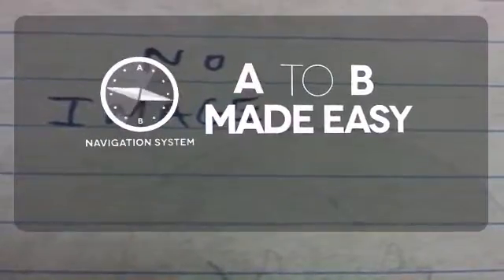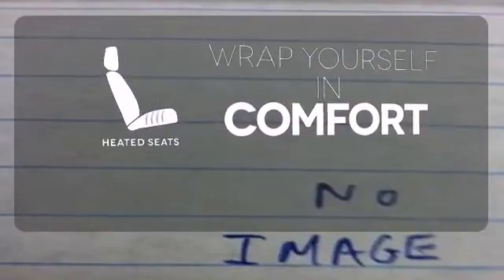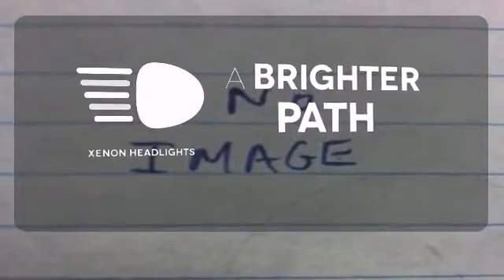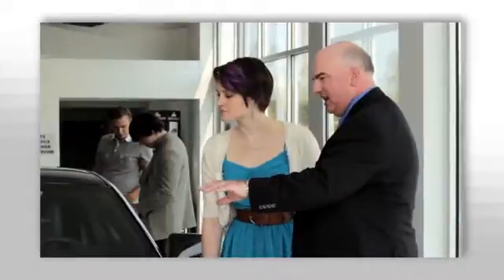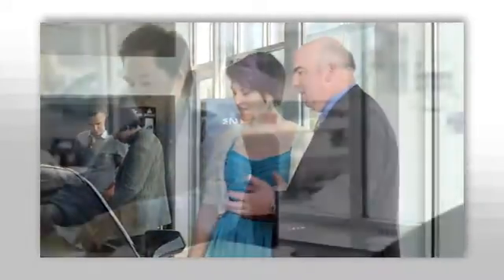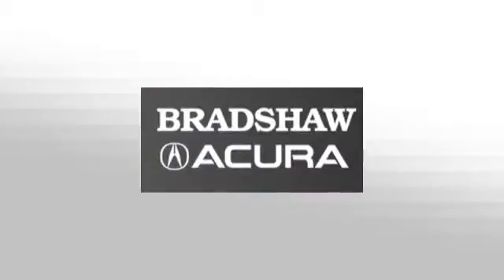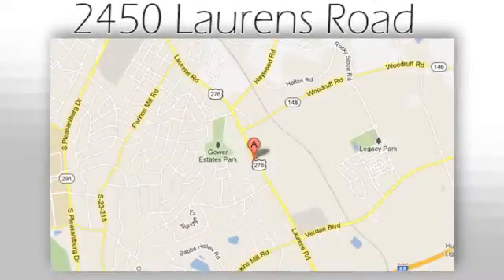2014 Acura RDX Greenville SC Easley, SC #204100 - SOLD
Year: 2014
Make: Acura
Model: RDX
Trim: 6 Speed Shiftable Automatic
Engine: 6 Cylinder
Transmission: 6 Speed Shiftable Automatic
Color: White Diamond Pearl
Interior: Parchment
Stock #: 204100

Address:
2450 Laurens Rd